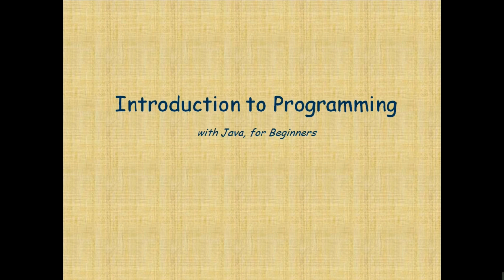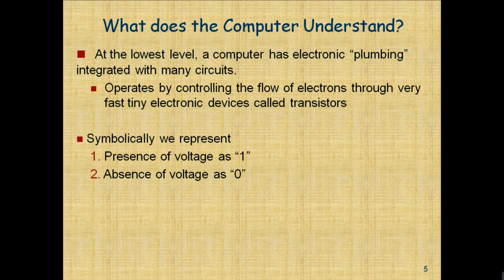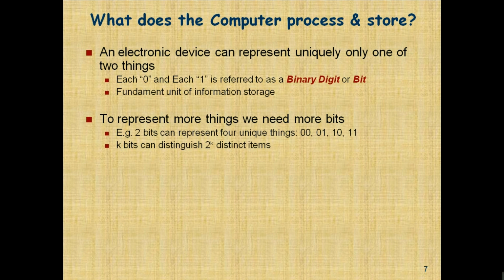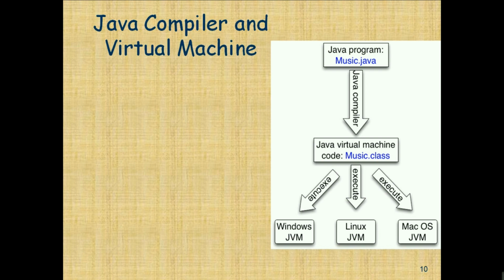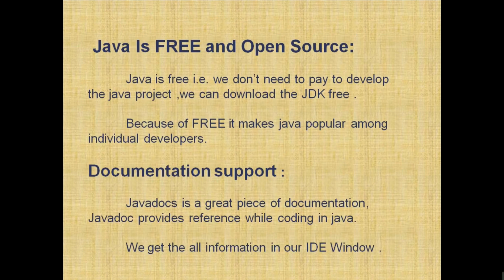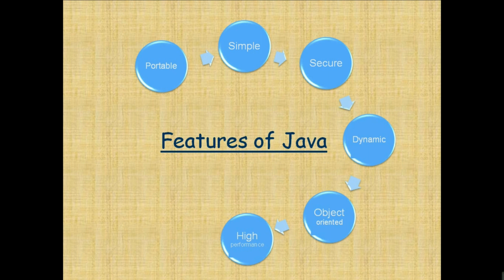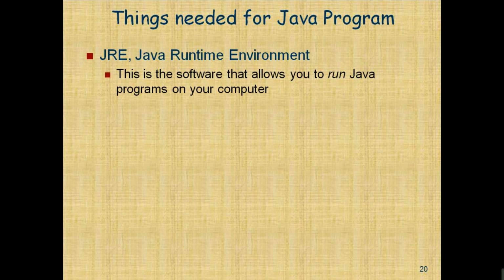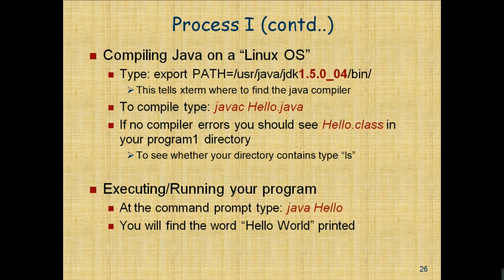Java Tutorial For Beginners || Introduction to java for beginners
Introduction to Java for beginners || Java tutorial for beginners iLearn Technology.

The video explains about the below topics:
- Introduction to programming
- Introduction to Java for beginners
- What computer understands?
- What computer consists off?
- What is Java?
- Why Java is different from other programming languages?
- What are the advantages of Java?
- What are the features of Java?
- What is .class file?
- What does .class file consist off?
- What is binary bit?
- What is binary language?
- What is machine language?
- What happens when you press A key on the keyboard || What happens background when you press A on your keyboard?
- Major version releases in Java?
- Operating system Vs Processor and their combinations which allow Java programming?
- Sample Java program?
- What is compilation and execution?
- What is Javac command for compilation?
- What is Java command for execution?
- What are the social networking sites that use Java?

iLearn Technology

| Practical explanation of JShell | Java 9 feature JShell | JShell | REPL"